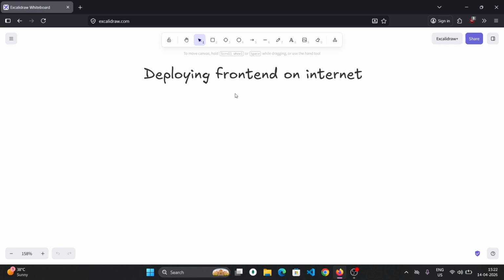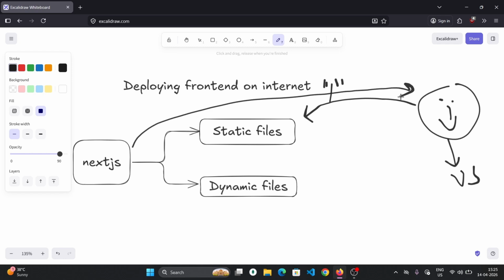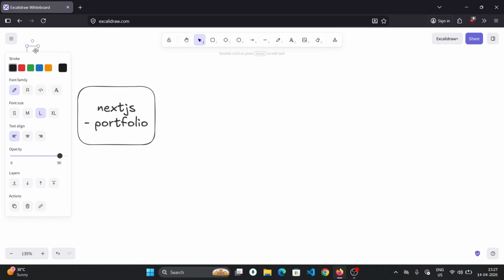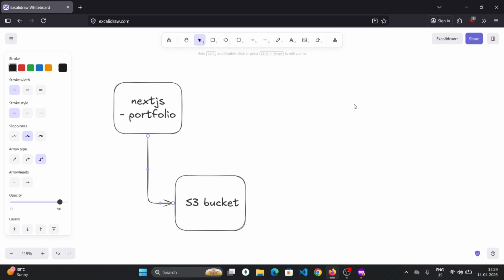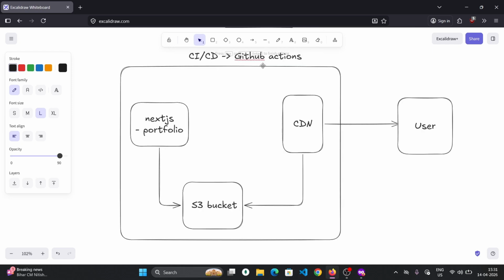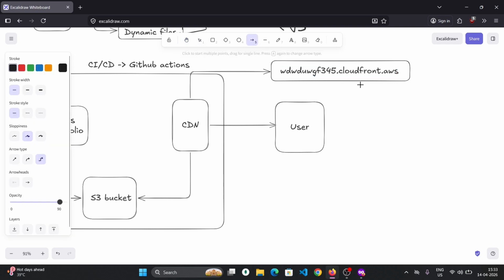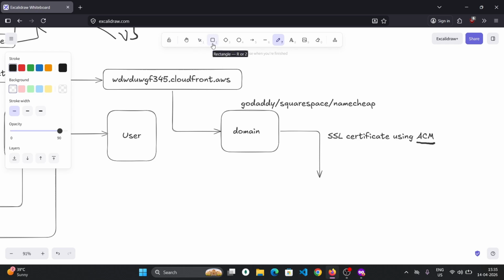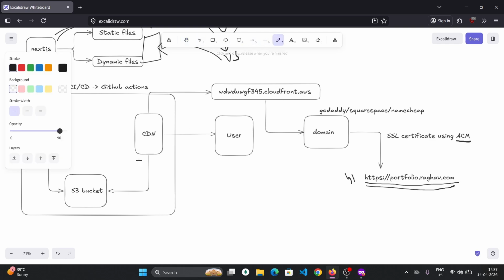Frontend Deployment Architecture 🚀 S3 + CloudFront + CI/CD + SSL (AWS)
🚀 Welcome to this new playlist where we learn how to deploy a frontend application to production using AWS.

In this video, we understand the complete architecture before implementing it step by step.

📌 What you’ll learn:
How frontend apps are deployed in real-world
Role of S3 (static hosting)
Role of CloudFront (CDN)
How domain & SSL work
CI/CD pipeline overview
End-to-end deployment flow
🧠 Architecture Flow:

👉 GitHub → GitHub Actions → S3 → CloudFront → Domain → HTTPS

🔥 Why this matters:

This is how modern apps are served:
🌍 Fast (CDN)
🔐 Secure (HTTPS)
⚡ Automated (CI/CD)

🛠 Tech Stack:

AWS S3 • CloudFront • GitHub Actions • SSL • DNS

⏭ What’s next:
Setup S3 static hosting
Configure CloudFront
Connect domain
Add HTTPS
Automate deployment
👍 Support: